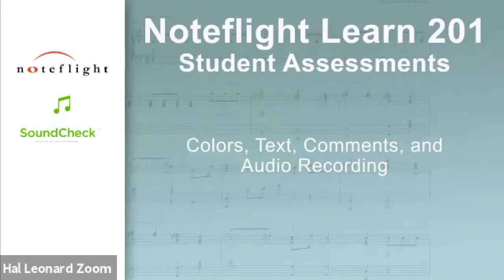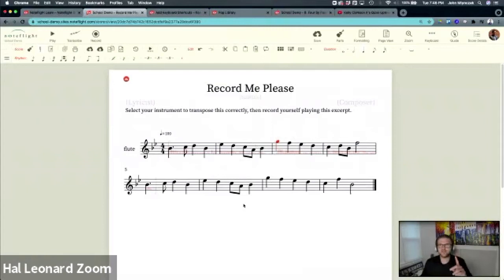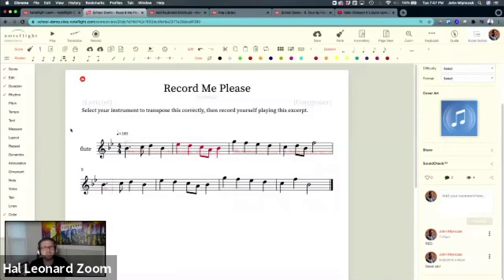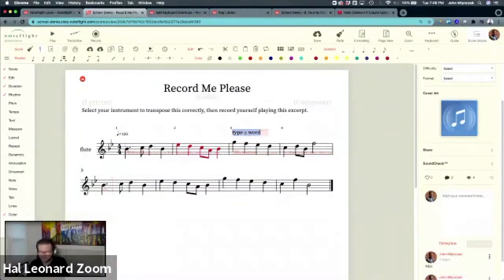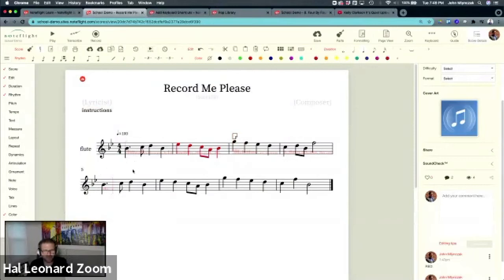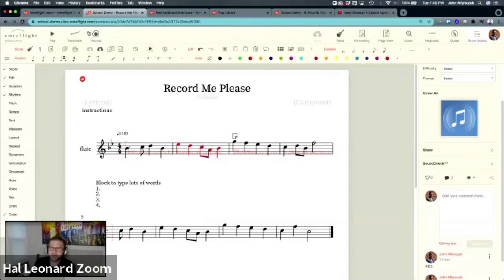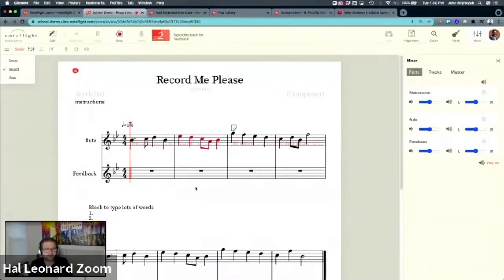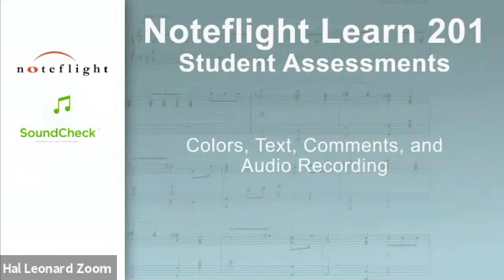Noteflight Learn 201 - Colors, Text, Comments, and Audio Recording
Learn how to use colors, text, comments, and audio recording to give important and constructive feedback to your students!

Check out our support article for more information on giving students feedback in Noteflight Learn